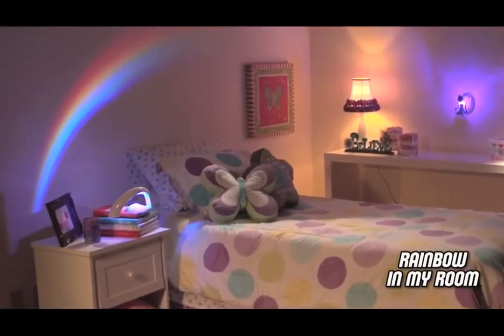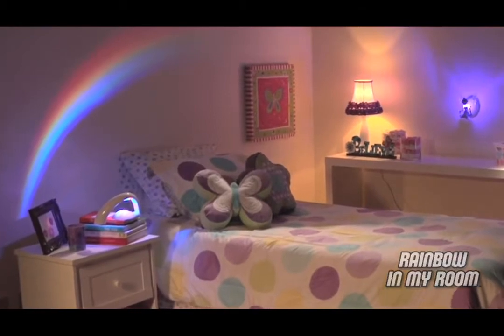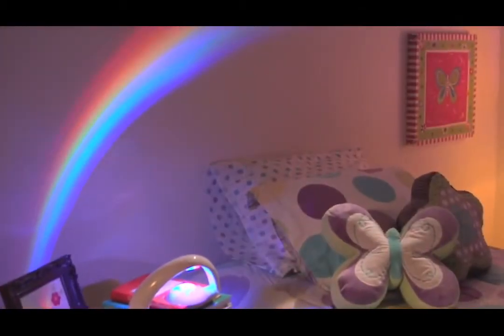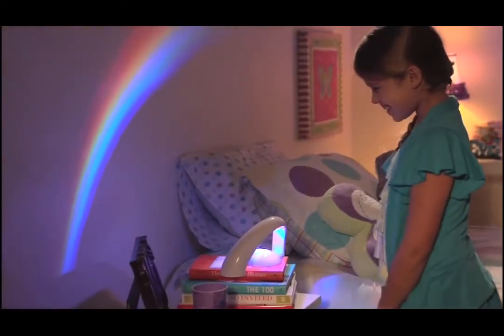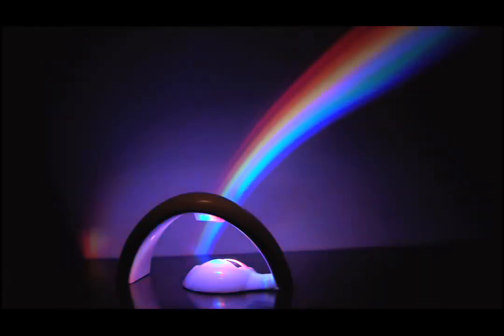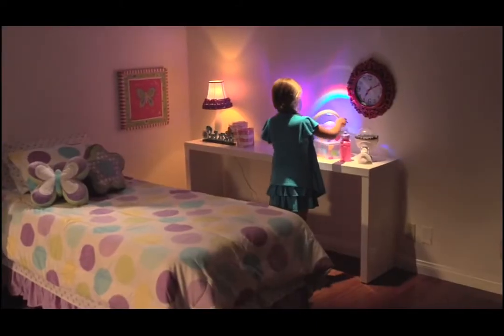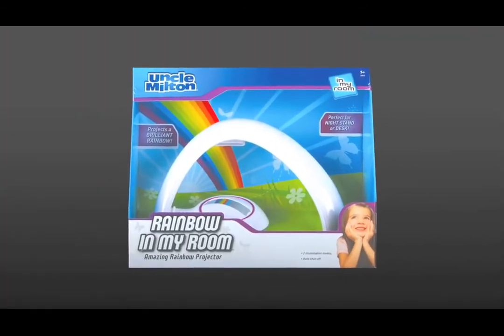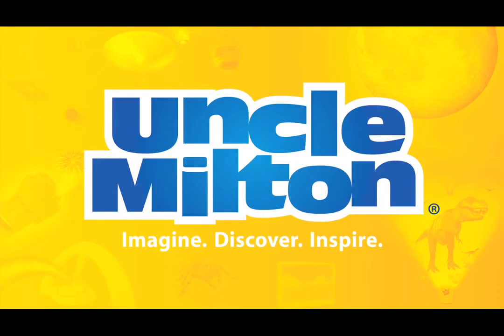Uncle Milton Rainbow In My Room Available At JR Toy Company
There truly is no place like home when you can harness your own rainbow for Oz-like adventures in your living room, family room, or bedroom.

The Amazing Rainbow Projector displays a stream of beautiful LED rainbow across your walls and ceiling to transform any space into a happy, mystical land. Turn on the rainbows with a wave of your hand for extra magical appeal. Features jack for optional universal AC adapter (not included).